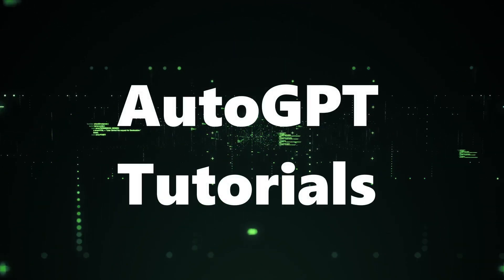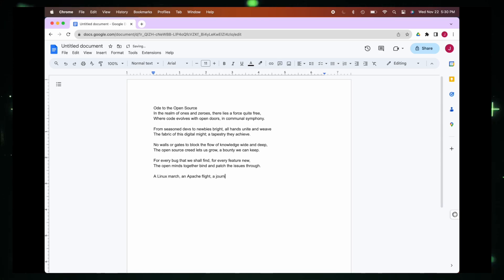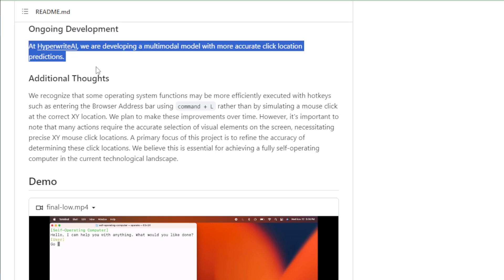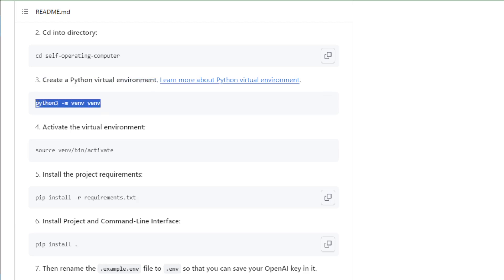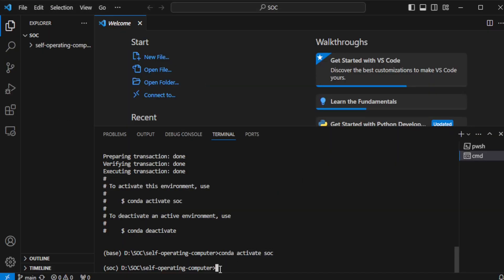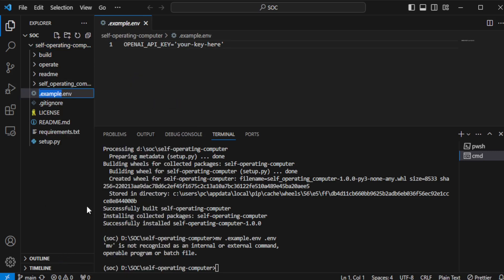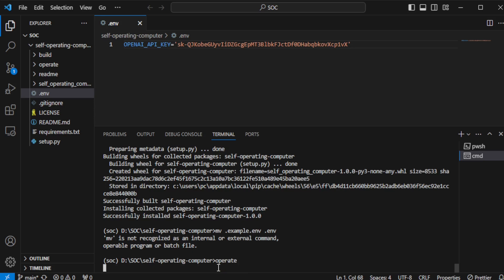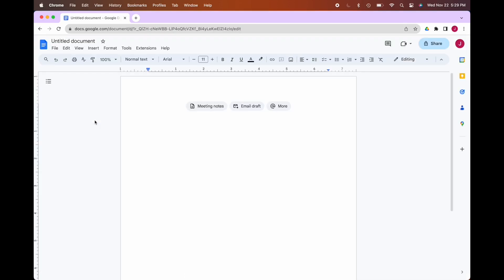GPT-4v's Power: Install & Use Self-Operating Computer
"🔍 Brace yourself for a transformative experience as we delve into the realm of Self-Operating Computer, a revolutionary AI tool powered by GPT-4v. This groundbreaking framework enables computers to operate autonomously, automating tasks and revolutionizing human-computer interaction. In this comprehensive tutorial, we'll guide you through the seamless installation process, providing step-by-step instructions to get you up and running in no time. Once installed, we'll unravel the intricacies of Self-Operating Computer, demonstrating its capabilities and exploring its potential to transform the way we interact with technology. Prepare to witness the future of computing unfold as we unlock the power of GPT-4v and Self-Operating Computer together.